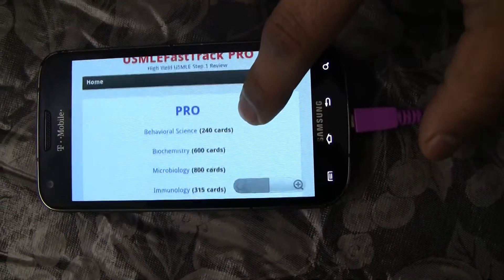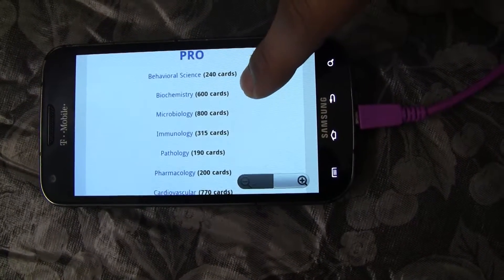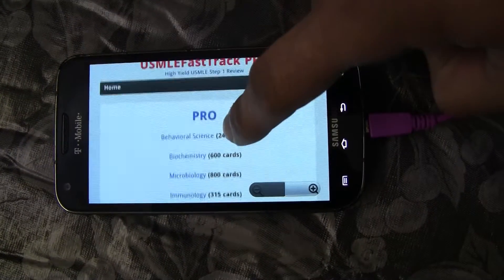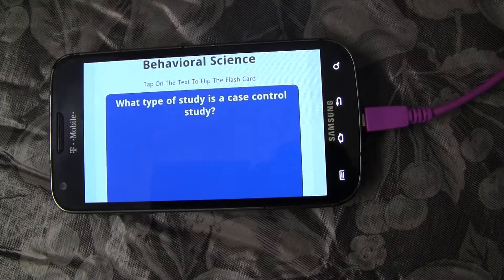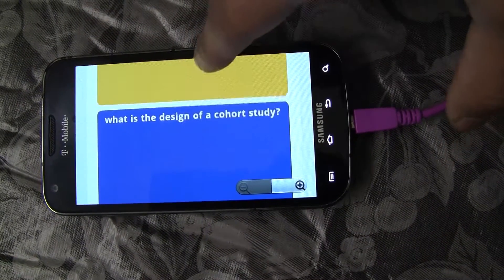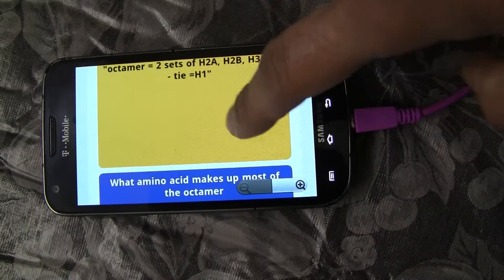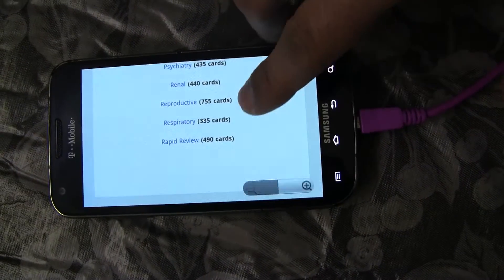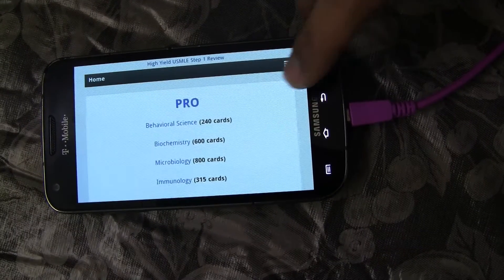USMLE Flashcards App for Android from First Aid for the USMLE Step 1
USMLE Step 1 flashcards App - Android Apps via Google Play Store from First Aid for the USMLE Step 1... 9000+ flashcards from all chapters in first aid review book. Lite version of the App available for FREE and the Pro version with 9000+ flashcards available for $19.99